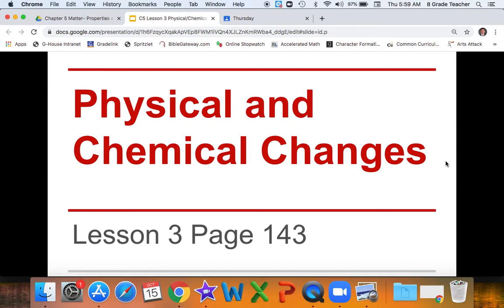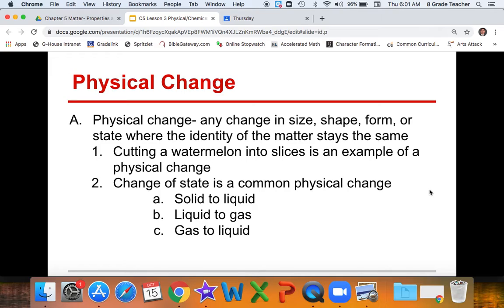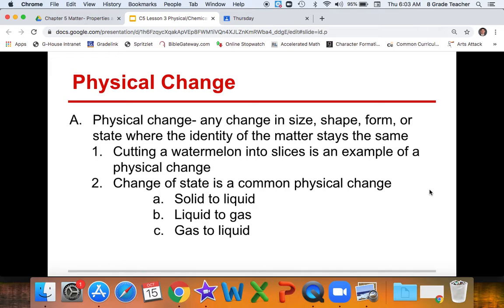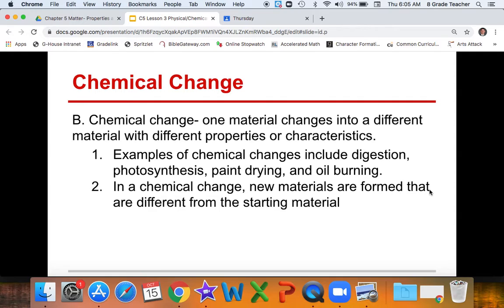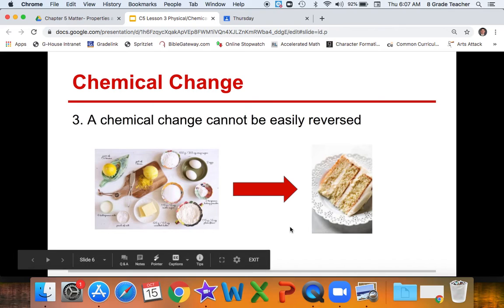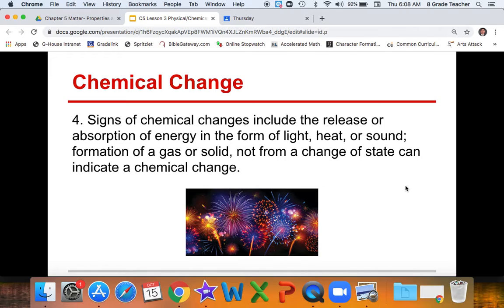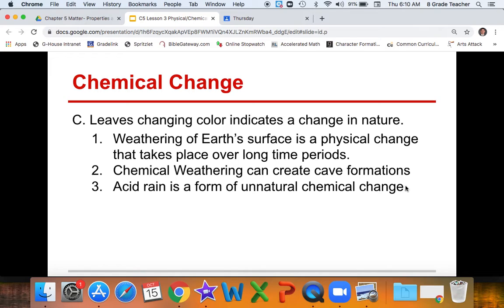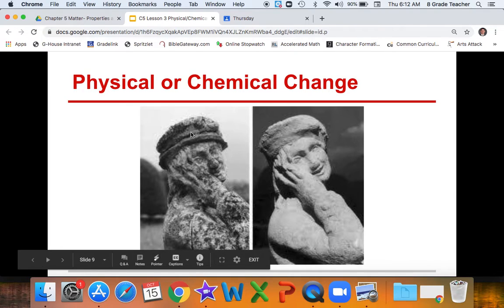Sci C5 L3